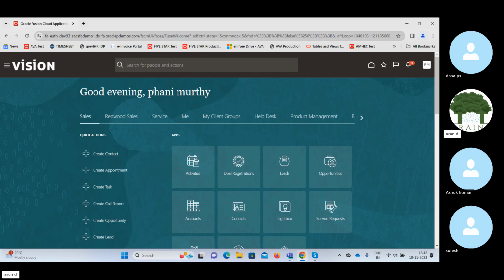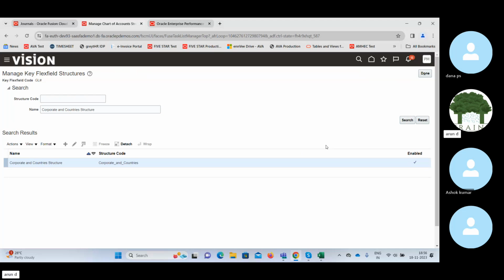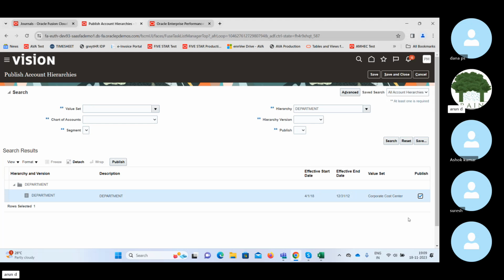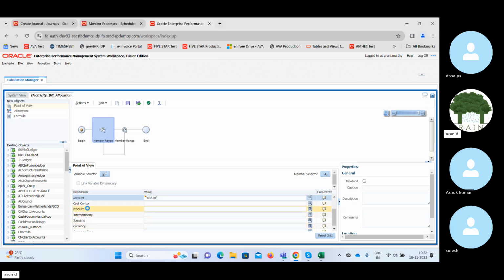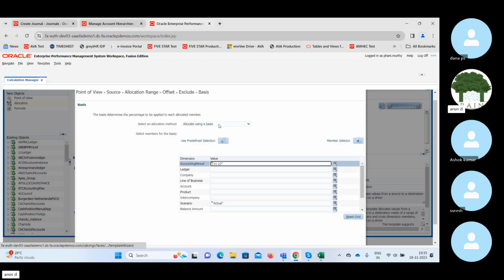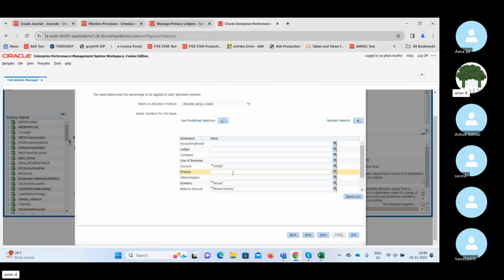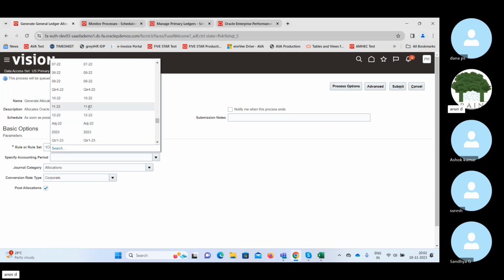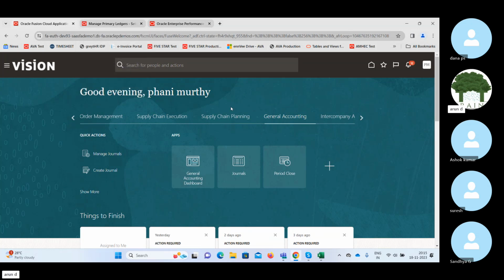Oracle Financials - Fusion GL COA creation - Weekend Session 7